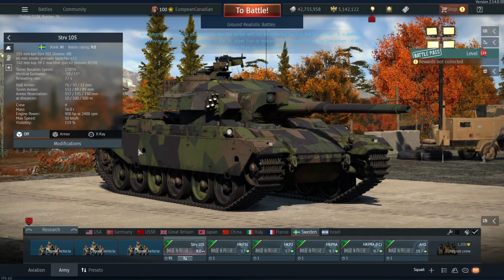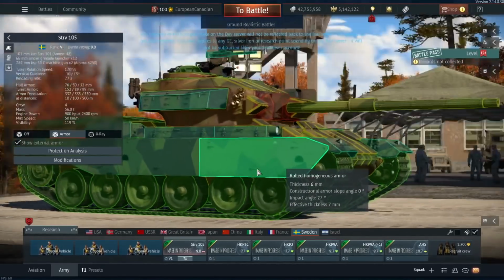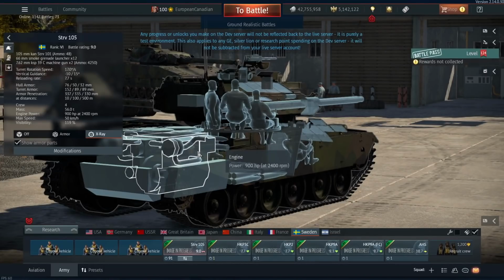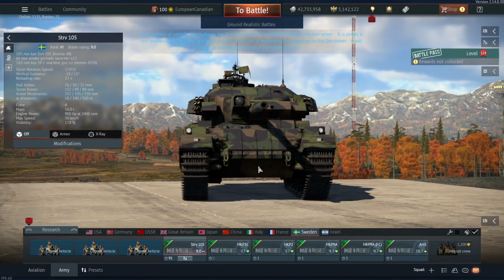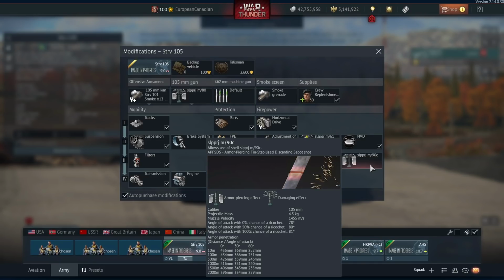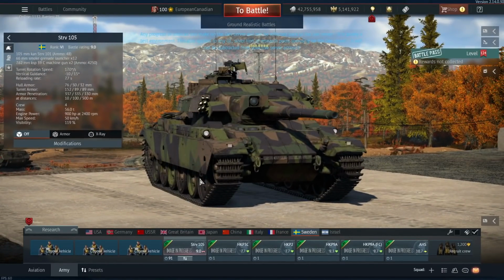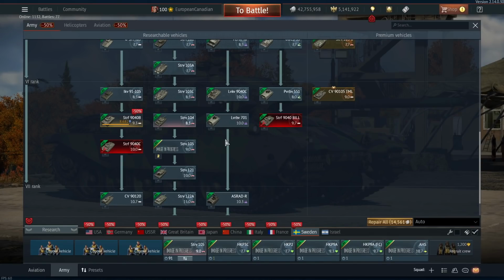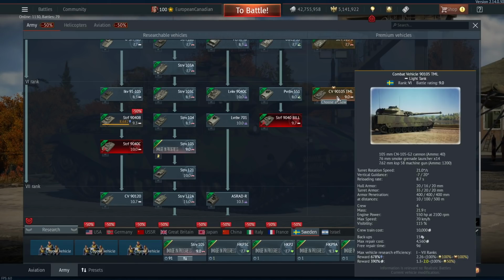Strv 105 - Update Wind Of Change Dev Server - War Thunder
System Specs : Windows 10 Pro 64-bit, Intel Core i7-10700F CPU @ 2.90GHz, 32GB DDR4 @ 3200MHz, EVGA 3070TI FTW3